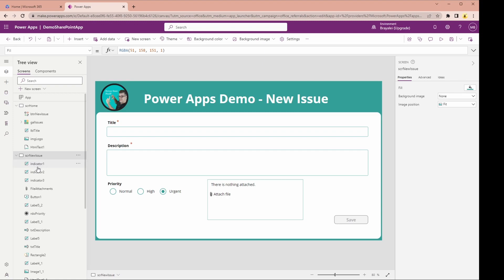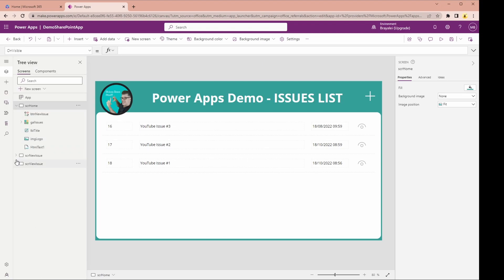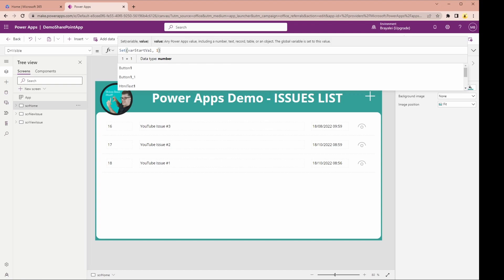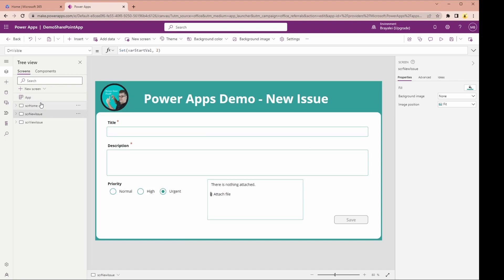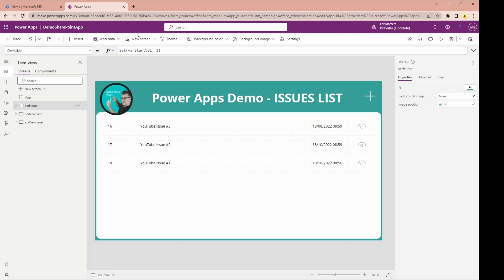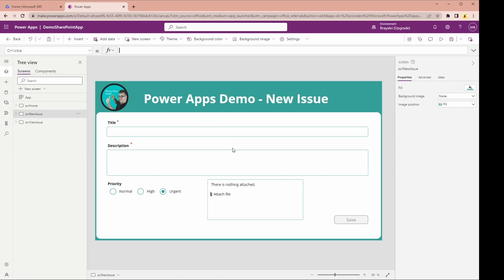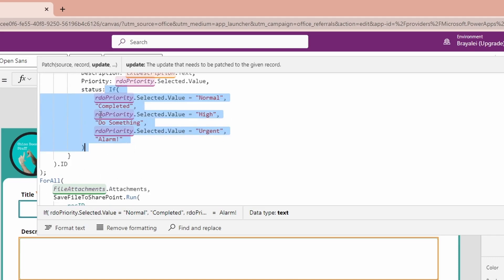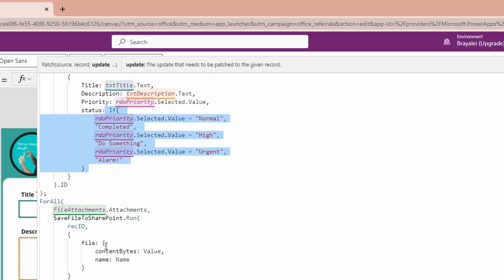Power Apps Global Variables - Stop using them!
In this video, we will explore the benefits of using the With function in Power Apps over using global variables and the Set function. The With function is a powerful tool that allows you to make multiple changes to your app in a single function, rather than making each change individually. By using the With function, you can improve the performance of your app and make your code easier to read and understand. We'll also discuss the limitations of global variables and the Set function, and how the With function can help you avoid these pitfalls. So join us as we learn about the benefits of using the With function in Power Apps.